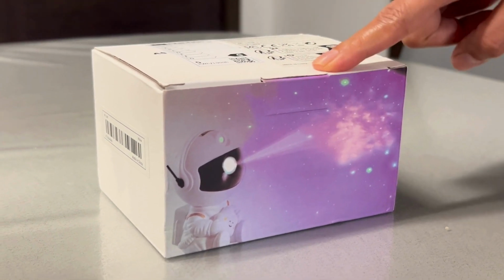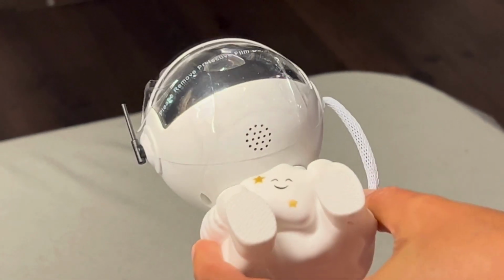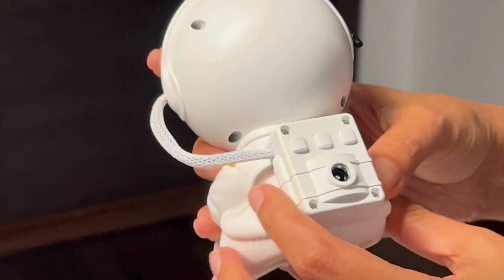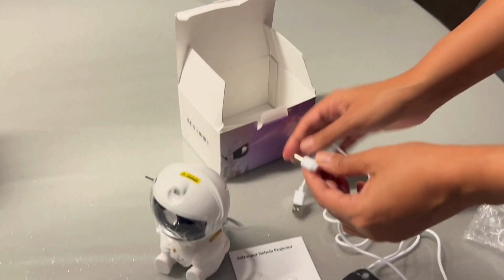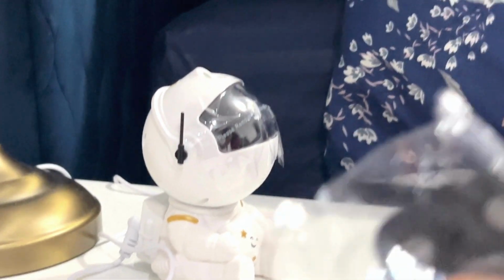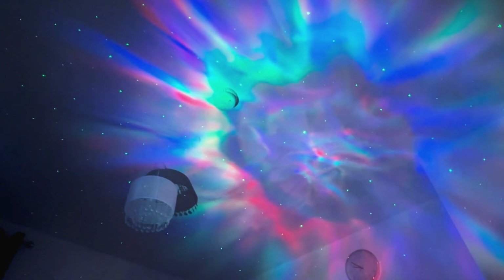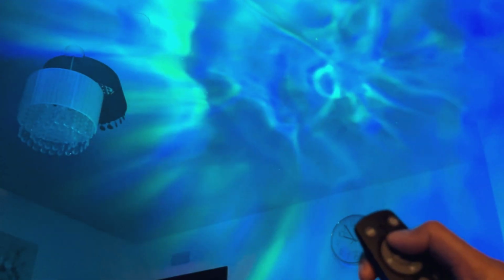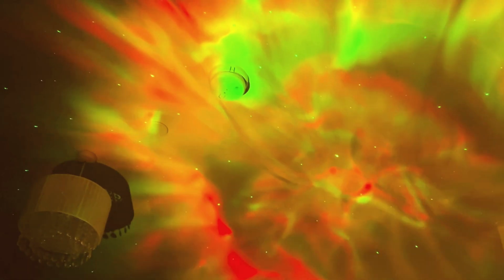Astronaut Galaxy Projector Unboxing and Review I Astronaut Projector Setup and Features I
astronaut galaxy projector
astronaut projector
astronaut nebula projector
astronaut light projector
astronaut light
astronaut projector light
galaxy projector
astronaut lamp
astronaut led projector
galaxy projector light
astronaut galaxy projector review

Astronaut Light Projector, Nebula, Star & Galaxy Lights
Astronaut Nebula Projector Unboxing and Hands On 👨‍🚀🛸🚀
Mini Astronaut Star Projector | TikTok Shop
Guitar Astronaut Laser Projector at Touch of Modern
Star Projector Galaxy Night Light, Astronaut Projector
ASTRONAUT GALAXY PROJECTOR REVIEW 2023 😍

How to Use Astronaut Starry Sky Projector 2021
ഇതു പൊളിയാണ് 🤩Astronaut Galaxy Light Projector | Unboxing & Review | malayalam
Astronaut Projector Light Unboxing And Review astronaut galaxy projector review hindi